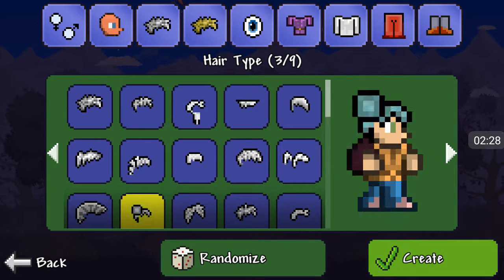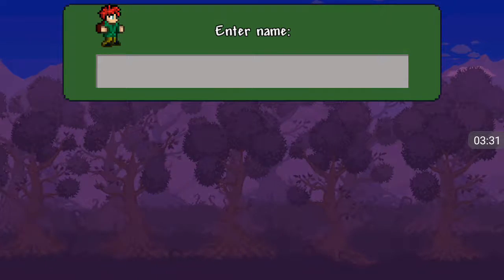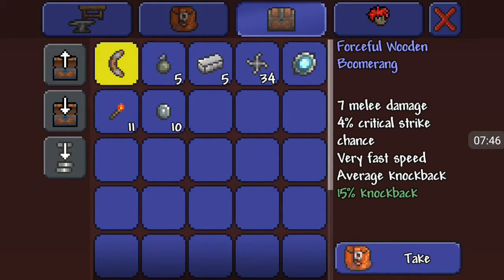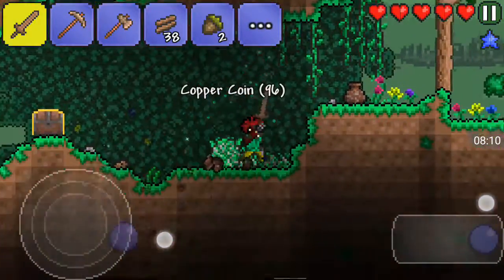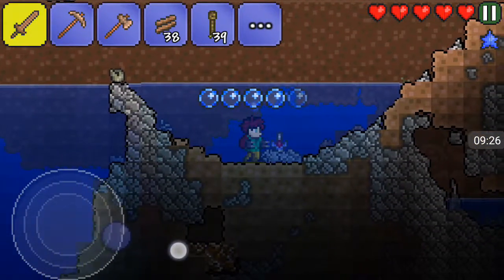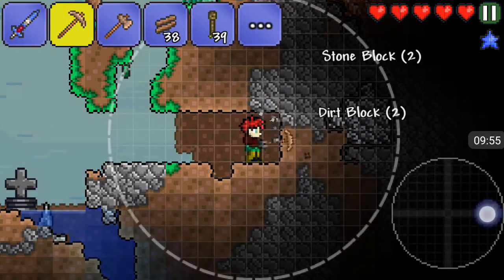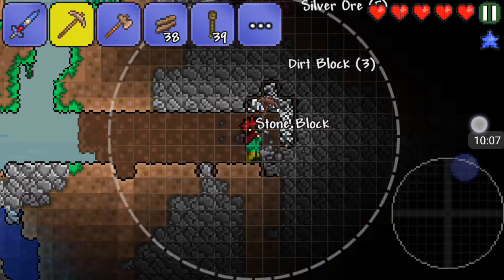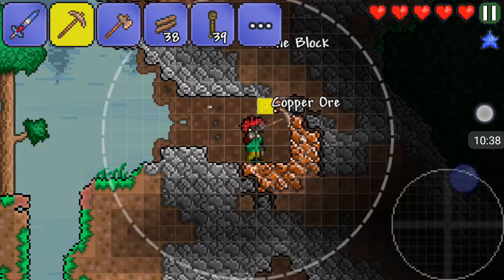Let's play teraria swordman let's play so 1